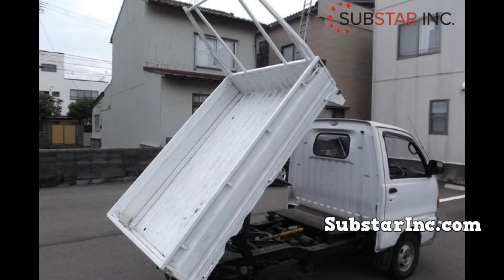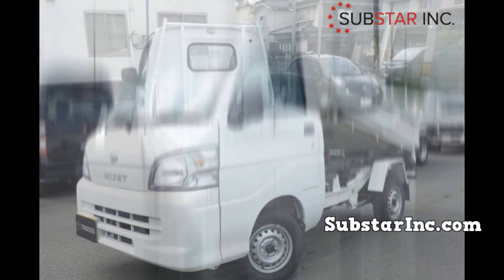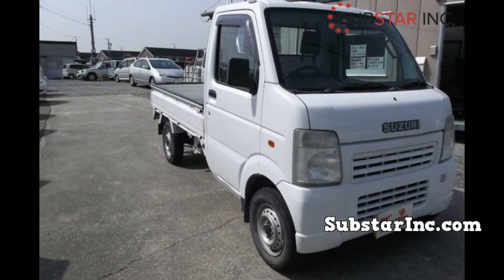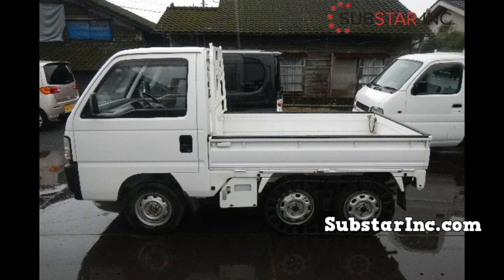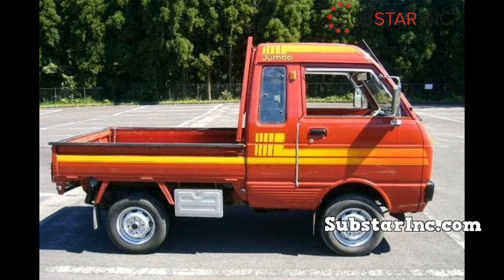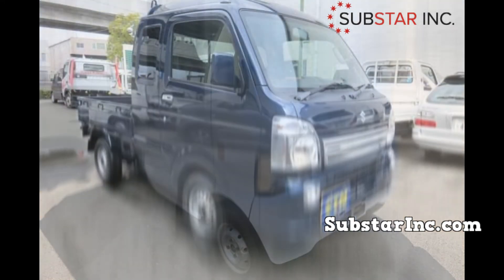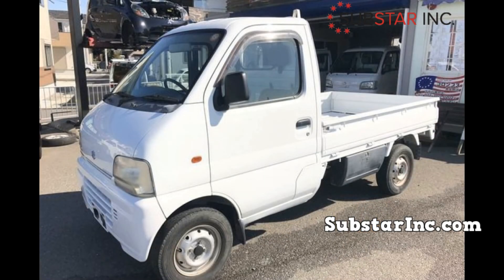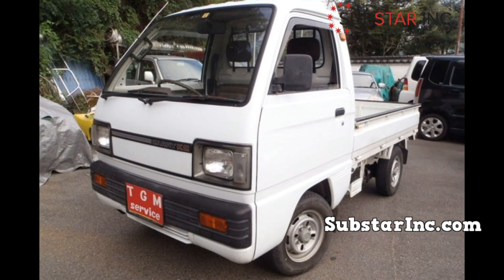Choosing The Right Japanese Mini Truck Engine To Swap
Love the kei mini trucks? In this comprehensive guide, we will delve into ways of choosing Japanese mini truck engine.